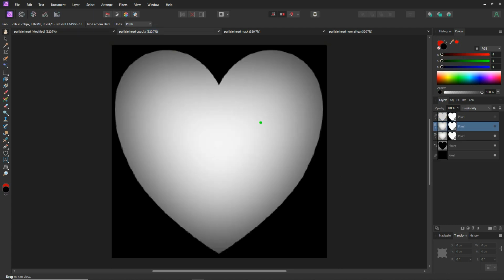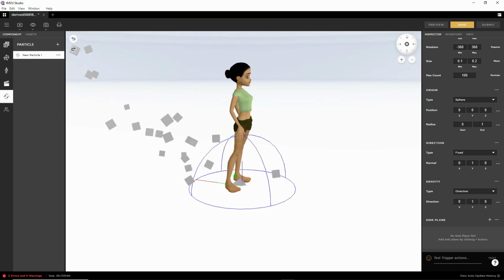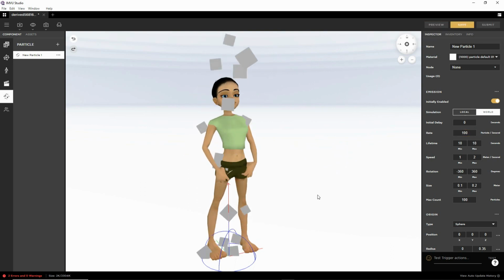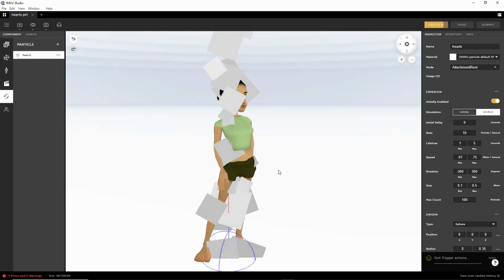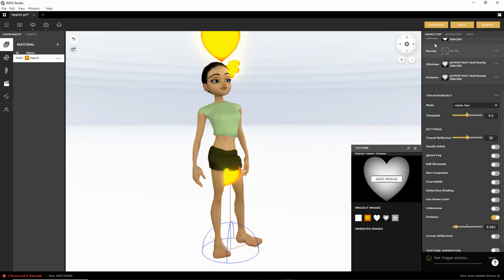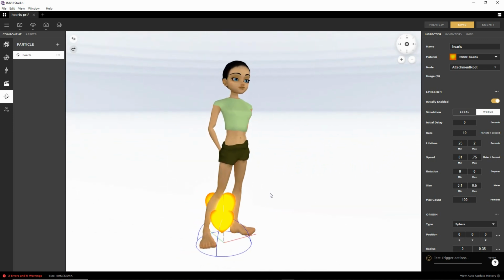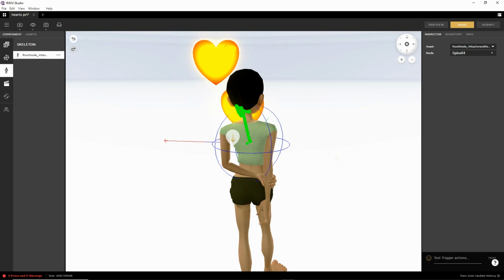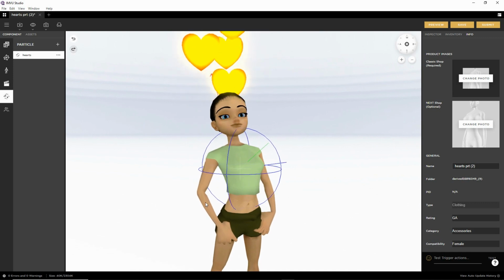IMVU Studio - Particle Basics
A look at using IMVU Studio to create a simple particle effect accessory item NO 3D!!!

00:00 : Start, Images.
01:30 : Particle Basics
03:00 : Direction, Gravity & Origin
06:00 : Emission (Pt I)
09:30 : Particle Material
13:00 : Emission (Pt II)
16:30 : Bone Origin
20:00 : Product Save & Info